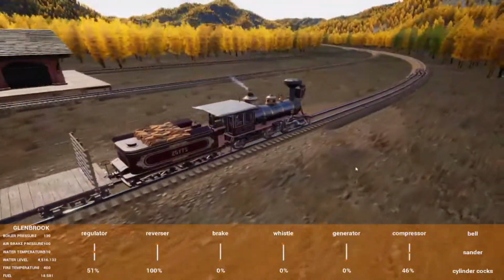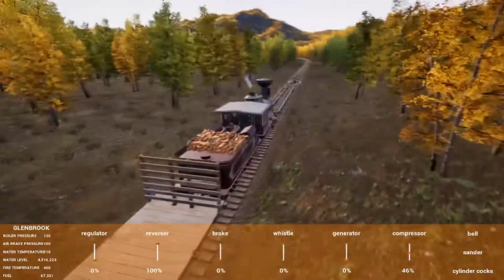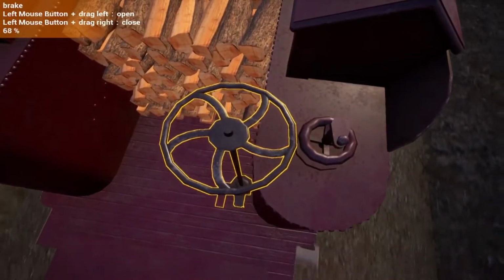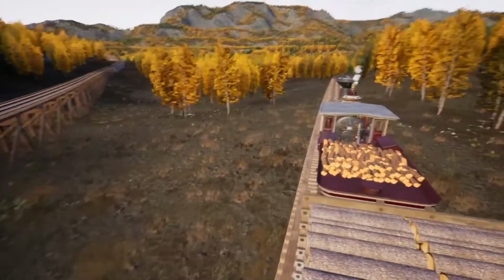Cordwood to the Smelter! | RAILROADS online! | EP. 06 | Lets play! | New series!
Today we take some cordwood down to the smelter and catch up on what was missed during the livestream! If you havent already subscribe for more content and make sure to hit that like button to help me with the algorithm and show my video to more people like you ! P.S. Sorry for the late upload!!